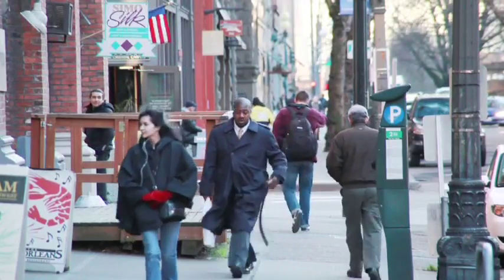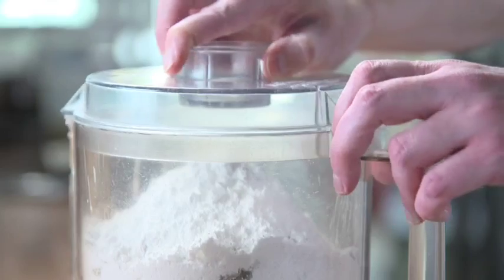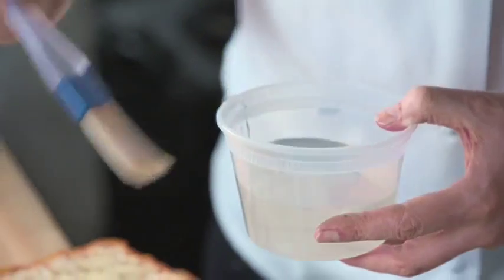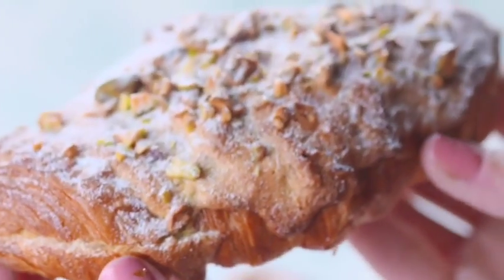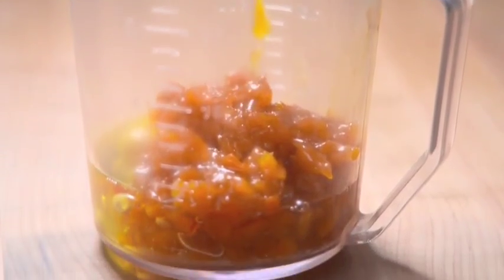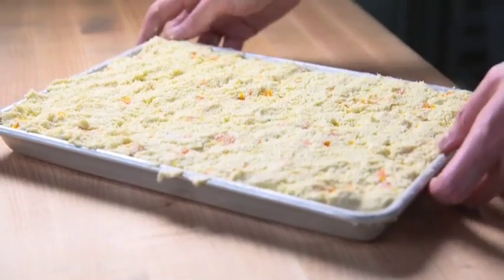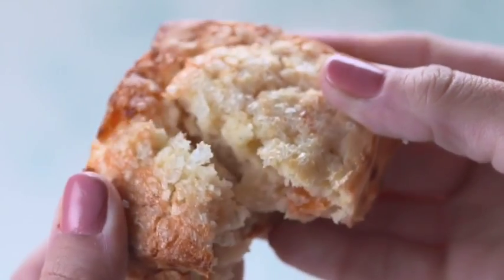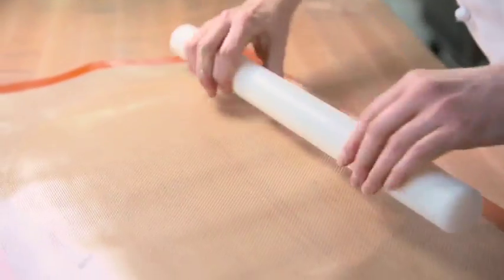Crumble & Flake on Unique Sweets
The Cooking Channel's "Unique Sweets" came to Seattle's Capitol Hill Neighborhood to check out tiny Crumble & Flake Patisserie. Originally aired January, 2014.